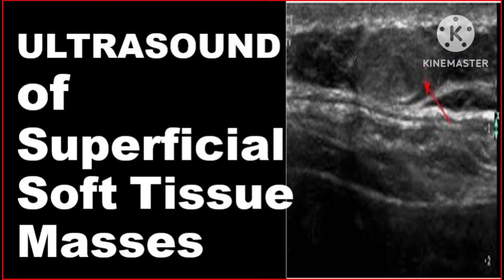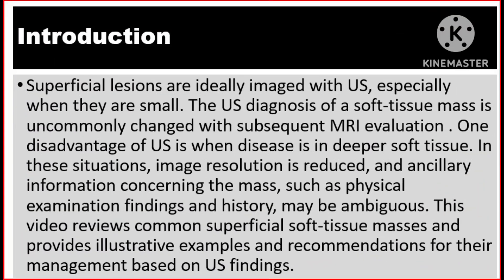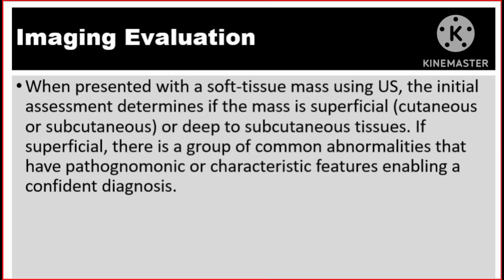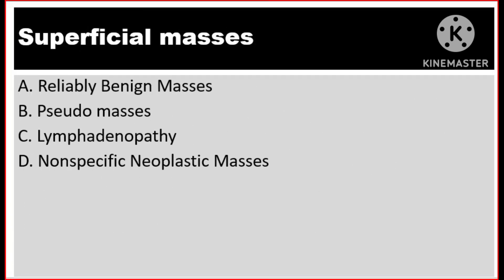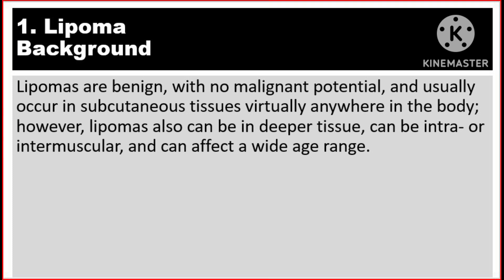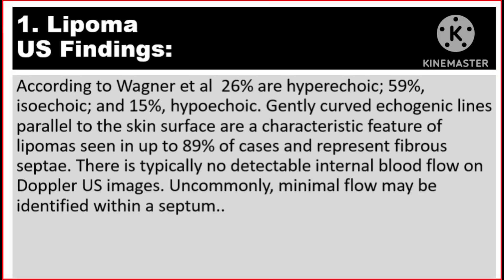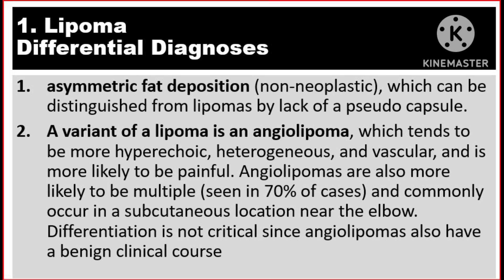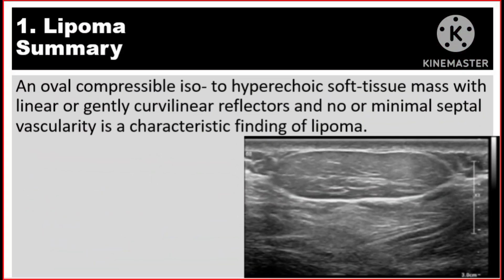Lipoma on Ultrasound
Ultrasound of superficial soft tissue masses